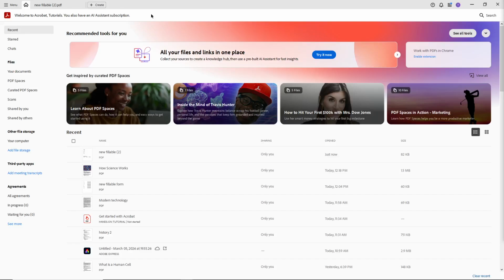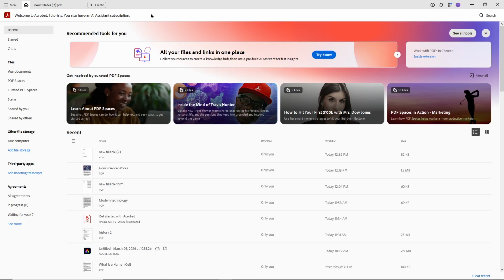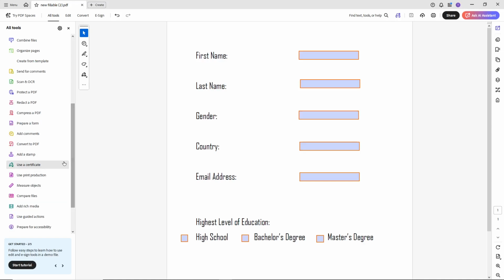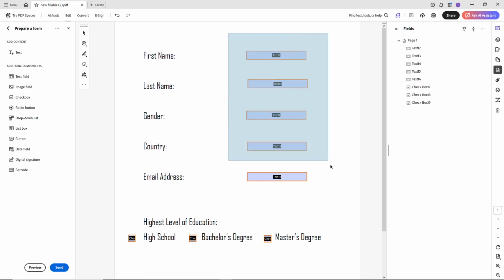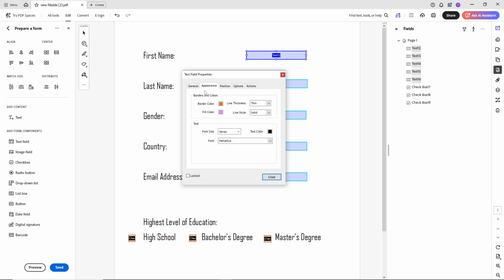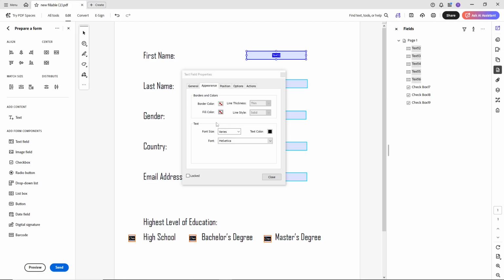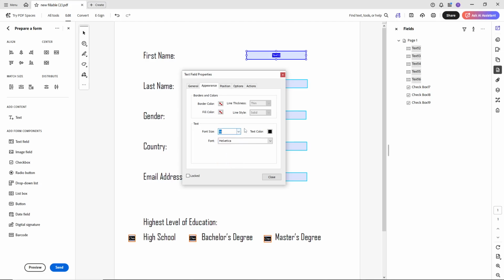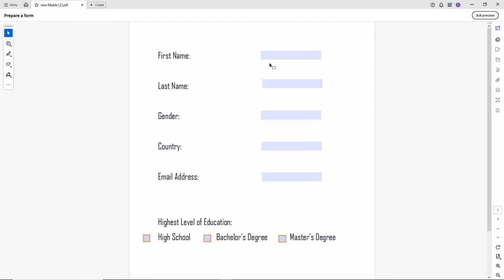How to Format a Text Field Box in a PDF Form in Adobe Acrobat Pro (Tutorial 2026)